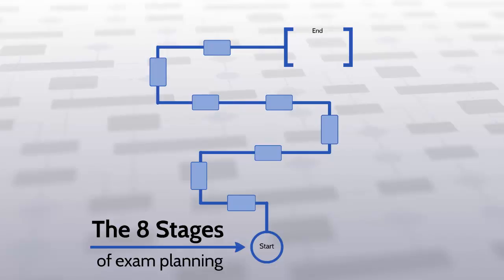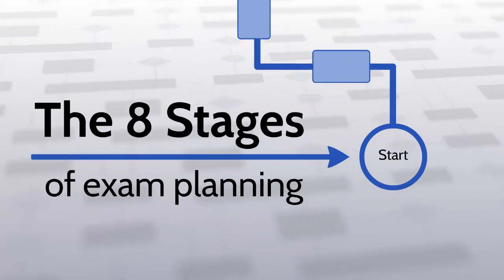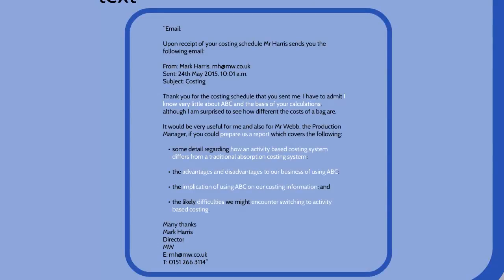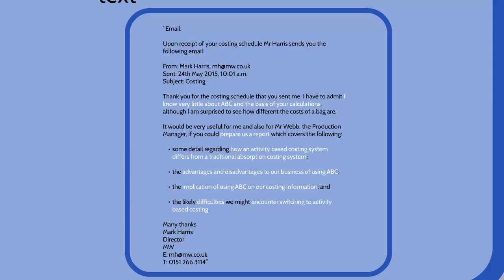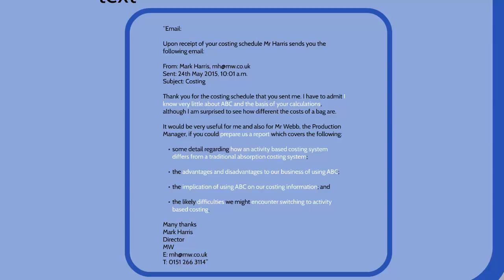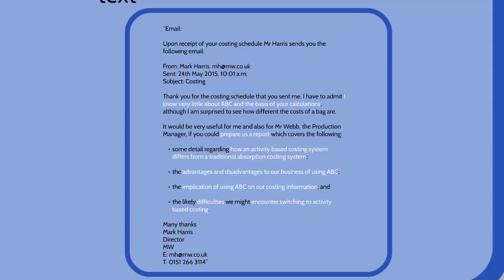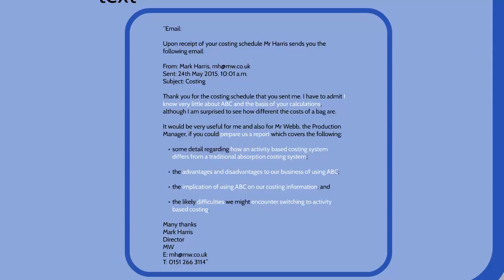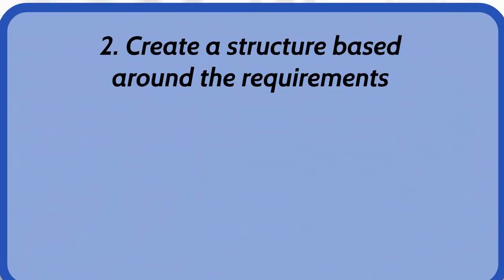CIMA Operational Case Study Tuition Video Series: Sample Video 3 - Why you must plan your answers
Planning is one of they keys to passing the CIMA Operational Case Study, yet most people don’t plan. In this video Astranti CIMA expert Nick Best outlines why planning is so important and why it is key to passing.